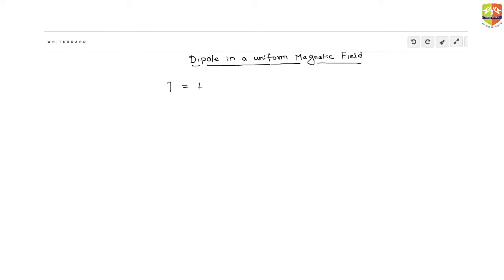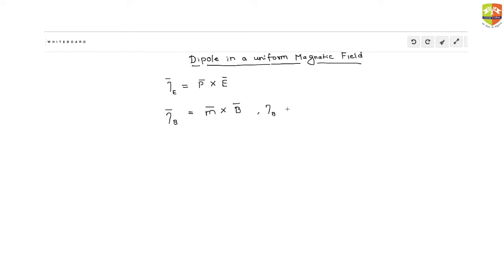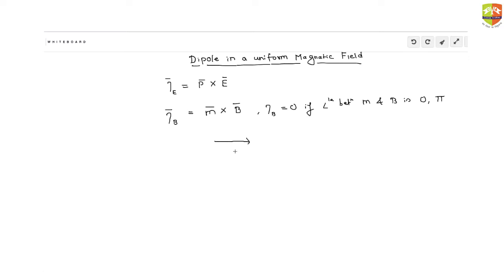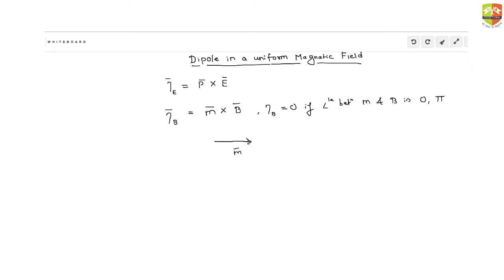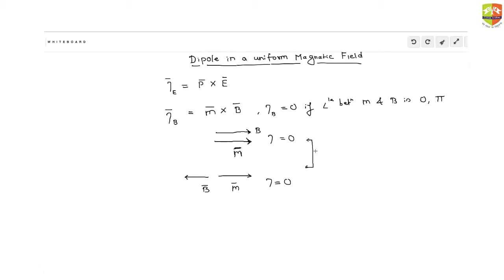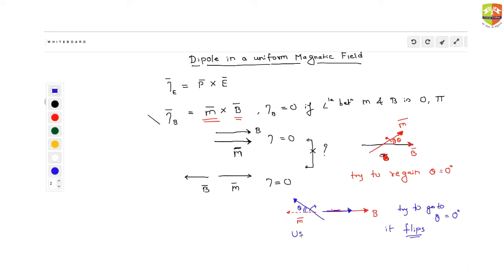Magnetism and matter 4